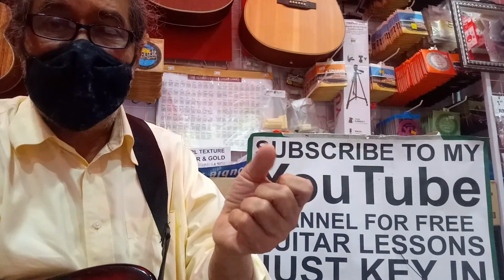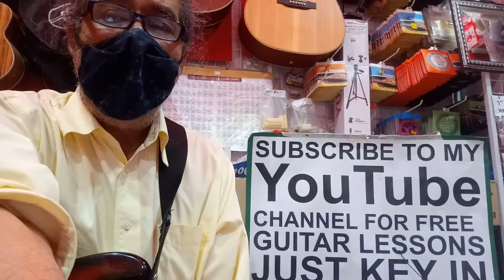Impromptu Guitar Tutorial "Girl from Ipanema"on my late dad's guitar.